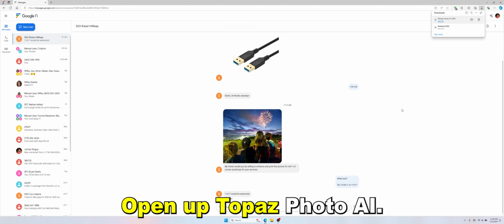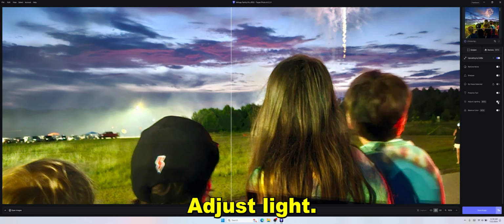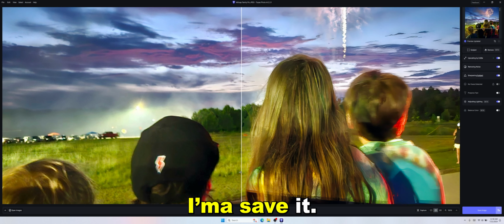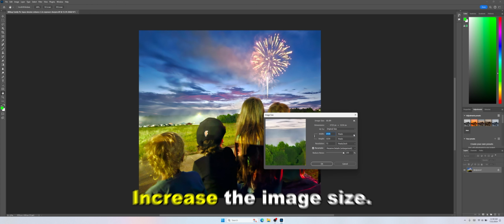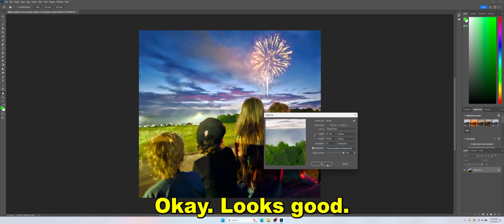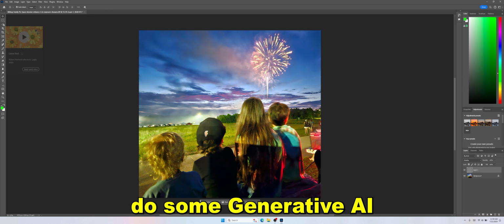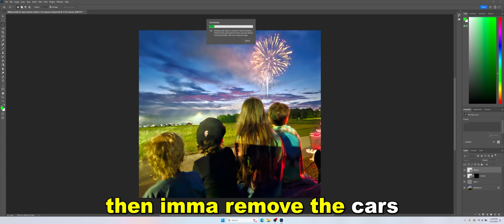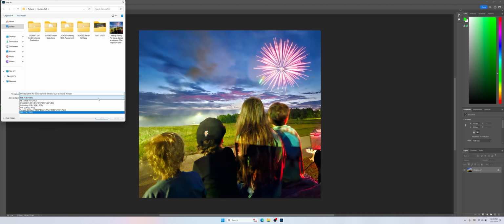Editing Millsap Family Pic on Adobe Premiere Pro